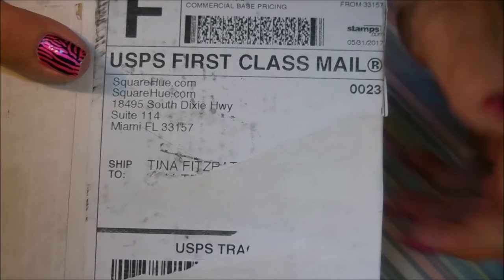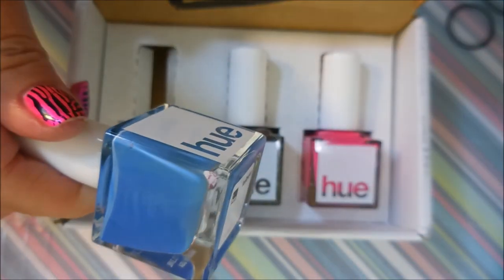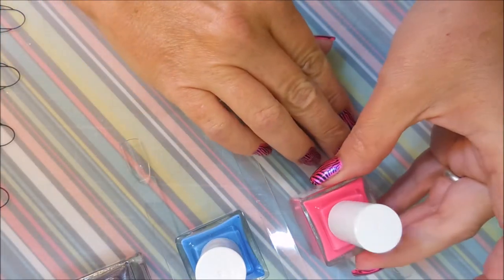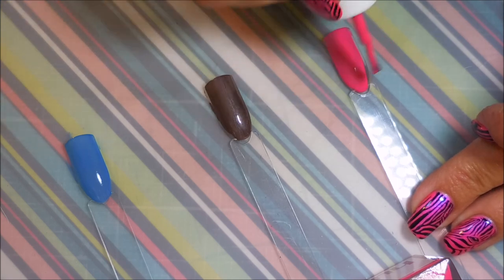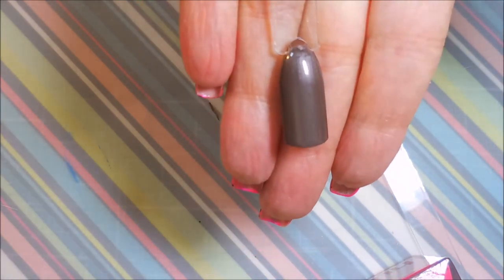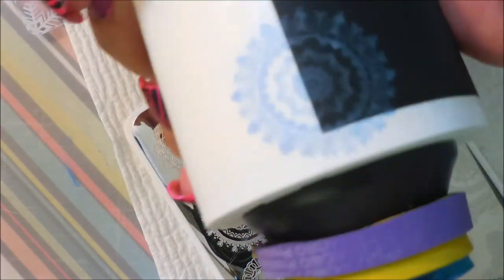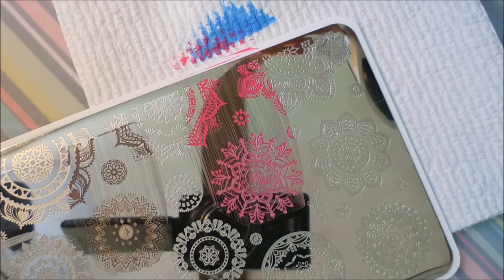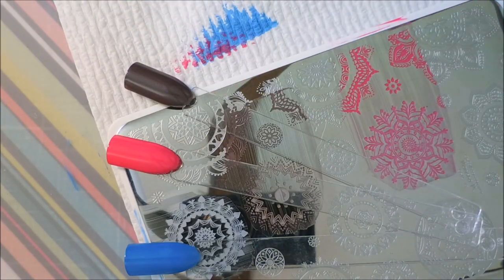Square Hue Unboxing 06 17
Tina

Filmed with: Nikon Coolpix S6900
Tri-Pod: LimoStudio 17" Mini Tripod AGG301
Edited with: Windows Live Movie Maker